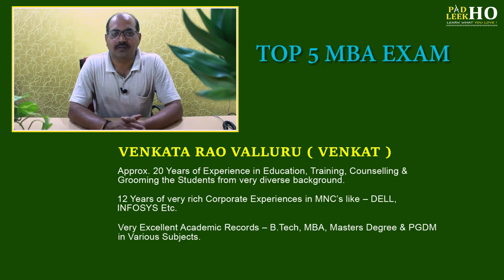TOP 5 MBA EXAM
Based on various parameters of college performance, the All India ranking of MBA colleges is defined.
For better uplift in career, ROI, Brand, Campus Placement, etc., Top 30 All India MBA Colleges are good. Any student, who wants to take admission to MBA college, the first choice is, of course, IIM's but to increase the horizon of opportunity, it will be better to apply few other exams also. Based on the performance of these exams, the option for good ranked non-IIM Colleges will be opened.
This Session will be discussed about the Top 5 MBA Exams, which includes CAT, XAT, NMAT, IIFT & SNAP and Based on the performance in these exams, almost all top 30 colleges can be applied.